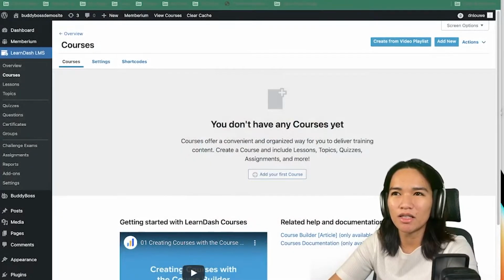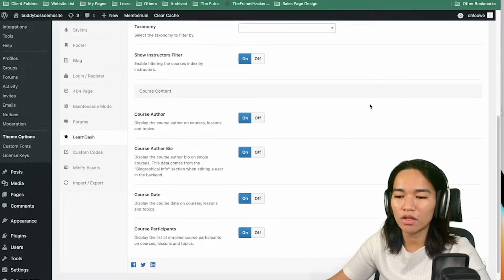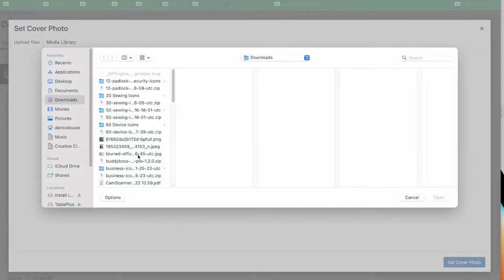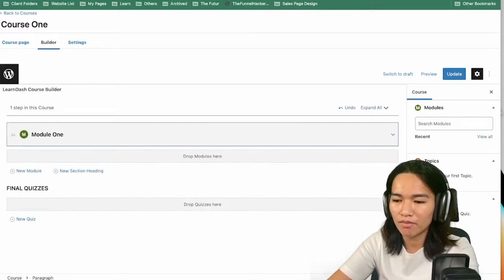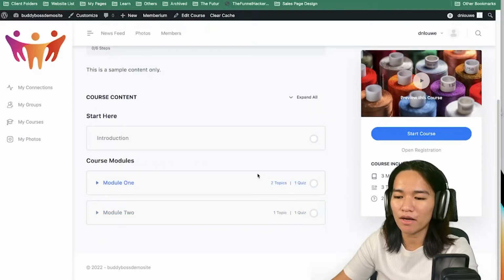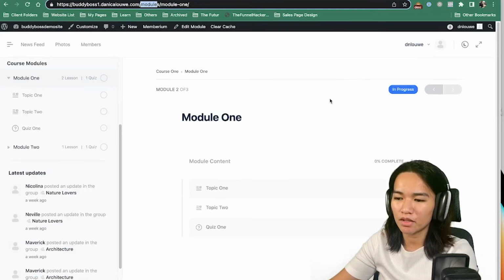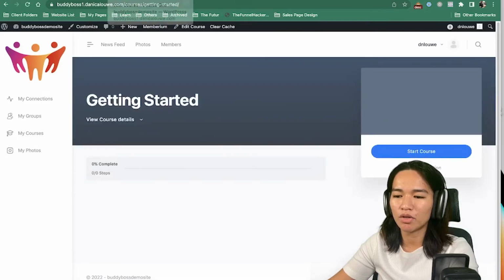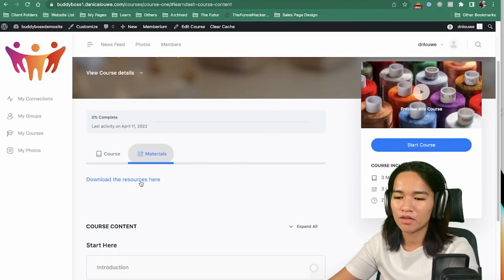LearnDash Setup with BodyBoss: Create Courses, Modules & Quizzes | WordPress Membership Tutorial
In this video, Danica continues her BuddyBoss & LearnDash series and walks you through how to set up courses, modules, topics, and quizzes on your WordPress membership site. Learn how to:

 • Use LearnDash with BuddyBoss for a clean, professional course layout
 • Add courses, modules (lessons), and topics efficiently with the LearnDash course builder
 • Create quizzes and assign them to modules or topics
 • Customize course pages, featured images, and instructor details
 • Set up course prerequisites, points, and access rules

⏱️ Timestamps:
0:00 – Introduction
1:20 – LearnDash Overview with BuddyBoss
3:00 – Course Hierarchy: Courses, Modules, Topics
6:30 – Adding a Course & Featured Image
9:00 – Adding Quizzes & Topics
12:30 – Course Materials & Downloads
15:00 – Prerequisites, Points & Access Settings
18:00 – Summary & Next Steps